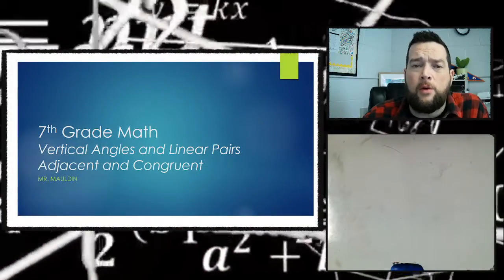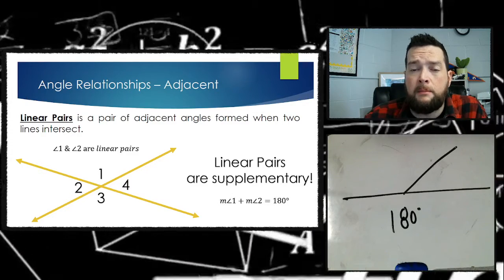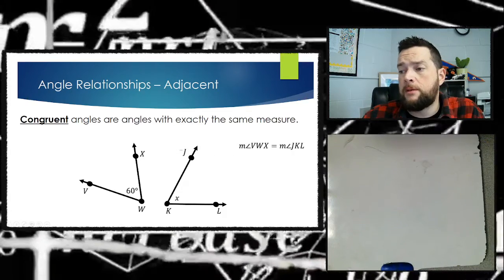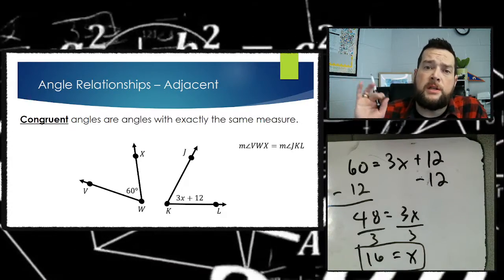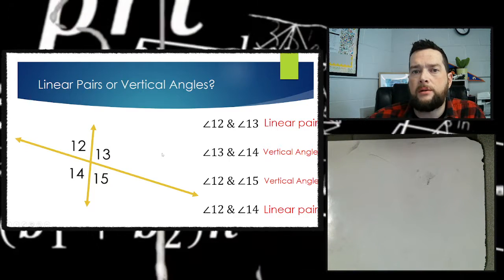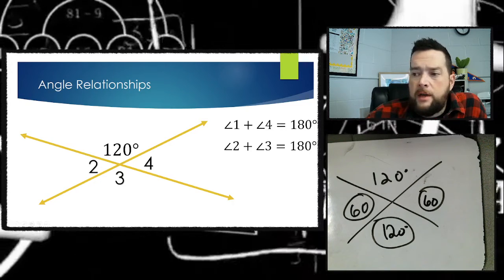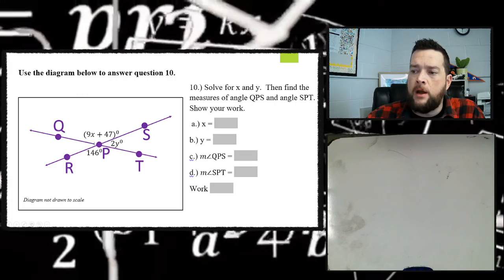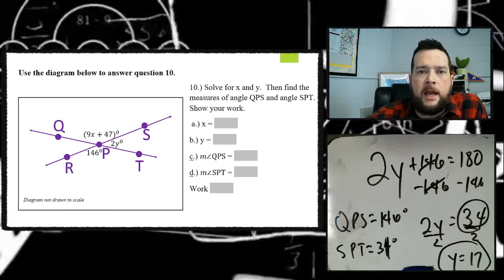Vertical Angles and Linear Pairs (Congruent and Adjacent Angles)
In this lesson, I teach you the difference between Vertical Angles and Linear Pairs. I also teach you the terms congruent and adjacent,.